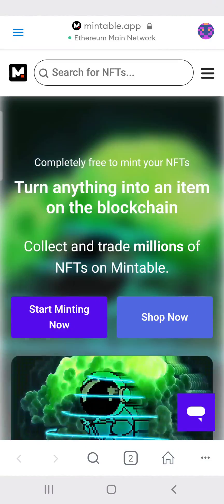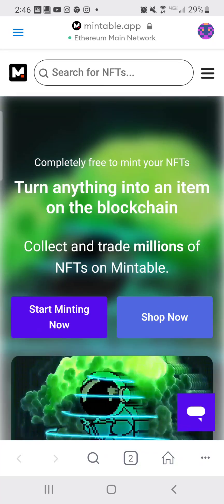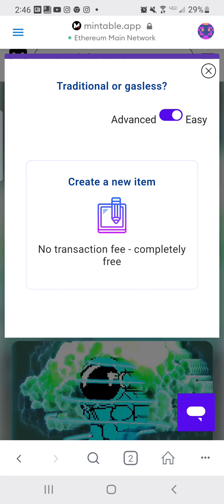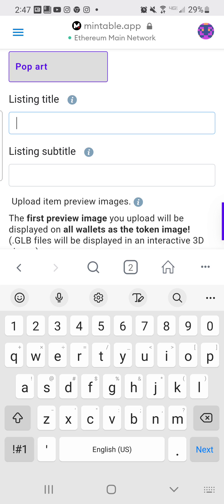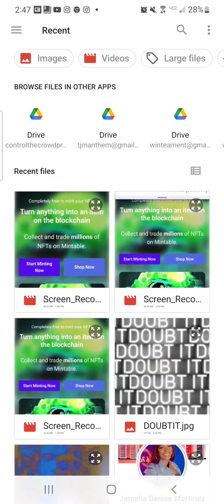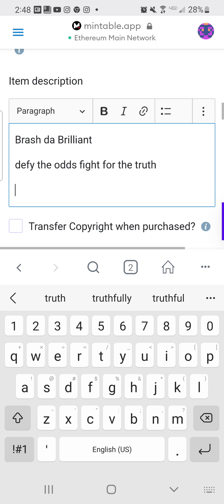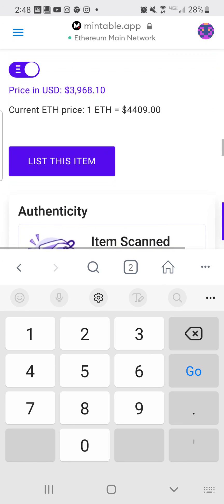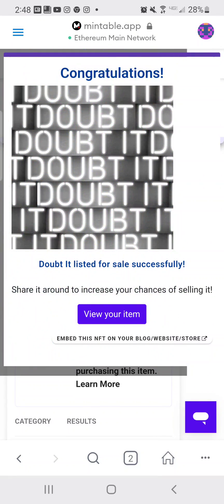how to make a nft at no charge to you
In just two minutes, I'll guide you through the process of creating NFTs for the blockchain and web3, all at no cost to you. Check out this insightful YouTube tutorial to get started on your NFT journey today!